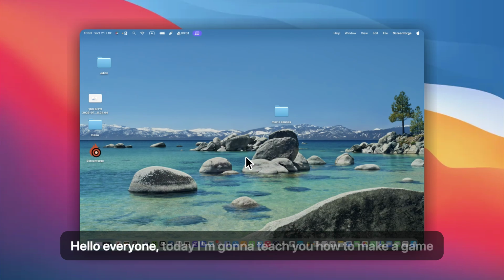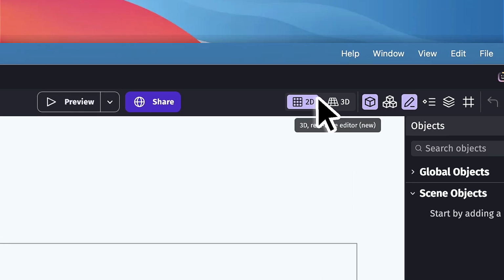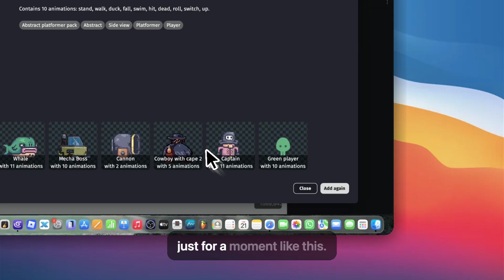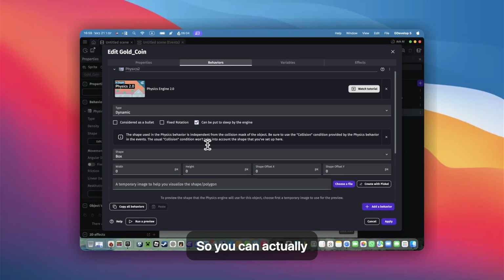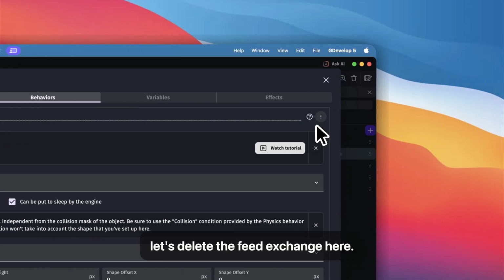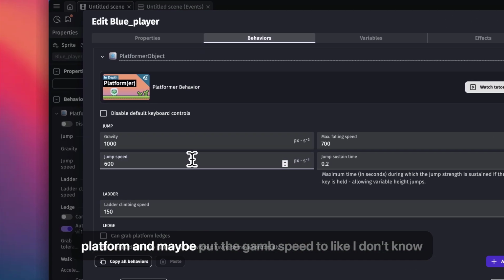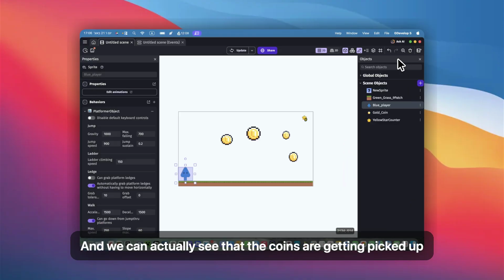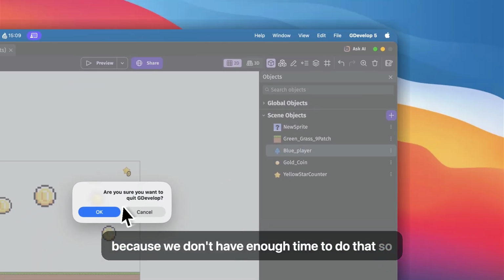How to make your first game in Gdevelop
today we will see how to make games in gdevelop the most user friendly game engine there is on the market right now. this engine is the one that you really want to learn so here you go tutorial
aviv_24.